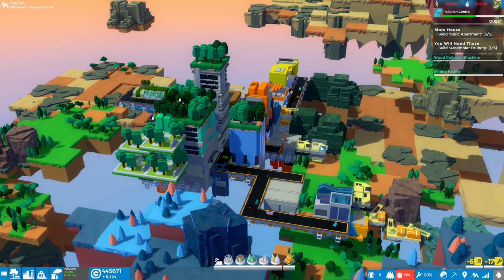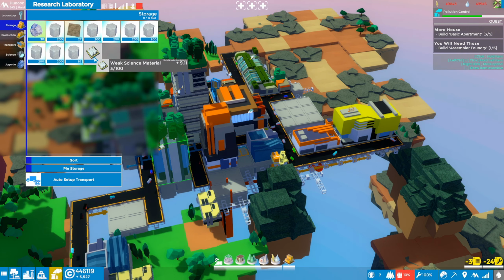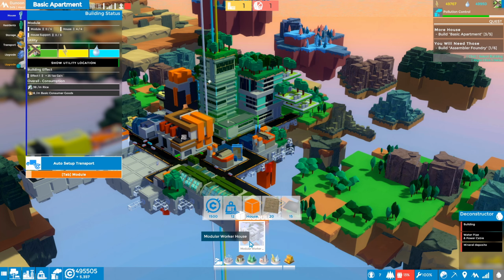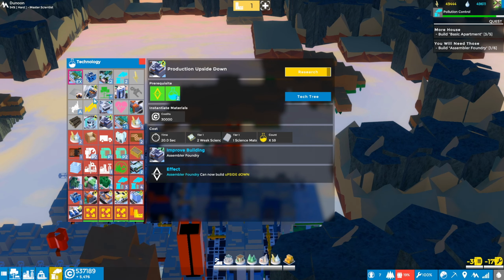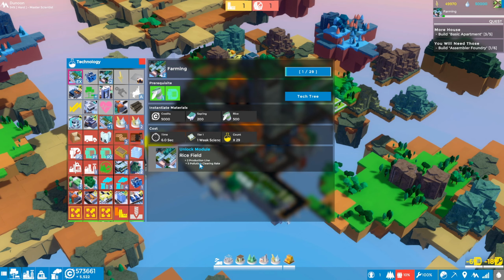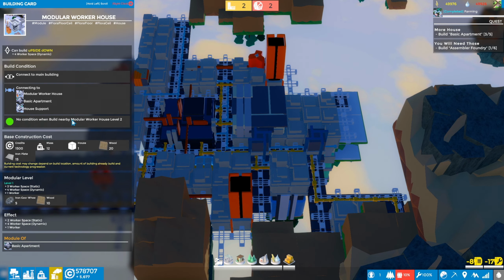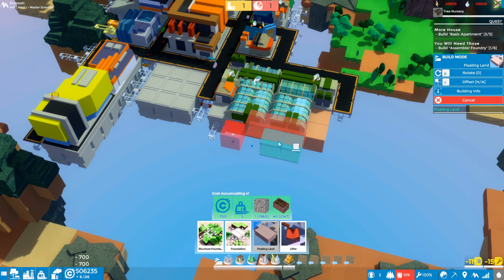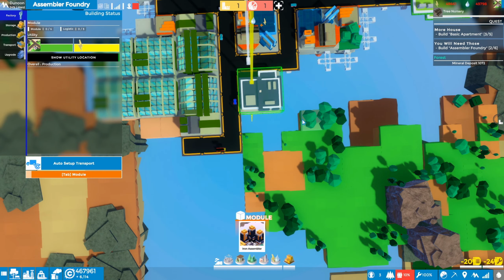Let's Play Complex SKY s01 e12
Let's see if we can increase our research speed by adding some production lines for the weak science material. We have plenty of stone cloaks being produced and stored, so we may as well start using them up. Let's also research the ability add more rice fields and expand our farms.

Complex SKY is a floating city builder, and if the floating isn't different enough from other city builders for you, you can also flip your city upside down and build up(?) from the underside of it!

Thanks goes out to the developer for providing me a key so that I could bring this content to you.

There is a lot of depth in this game and lots to keep you very busy as you build your floating city.

Steam Description:
A vertical automation floating flip-able city/factory building in the sky. Build your sci-fi city in a post environment devastated world and take advantage of vertical space while automate complex chain of materials and research.